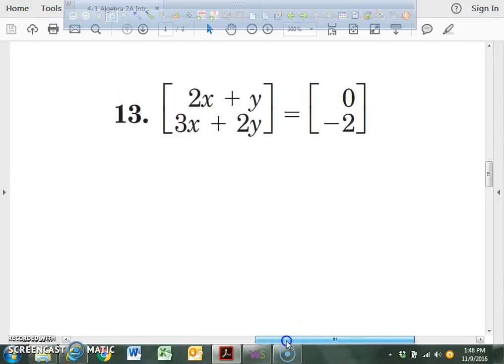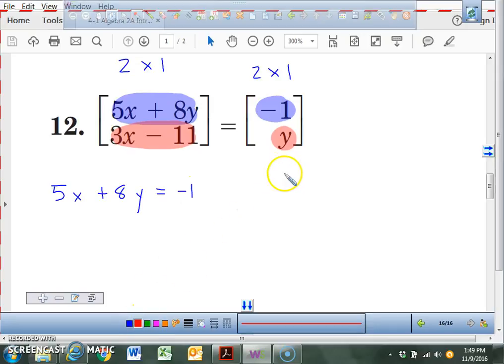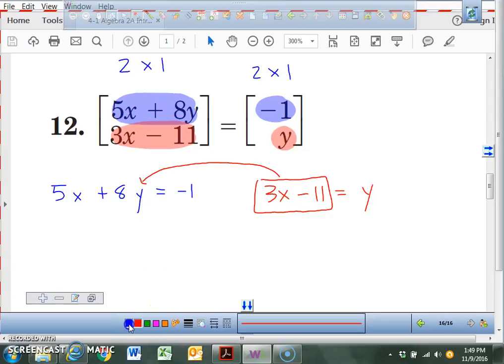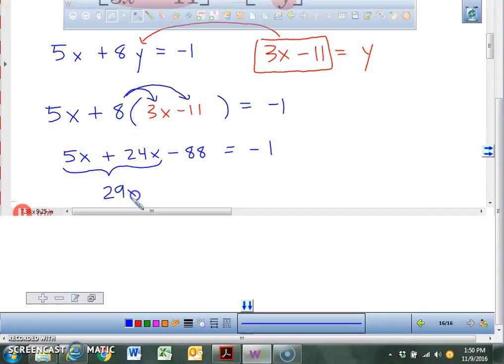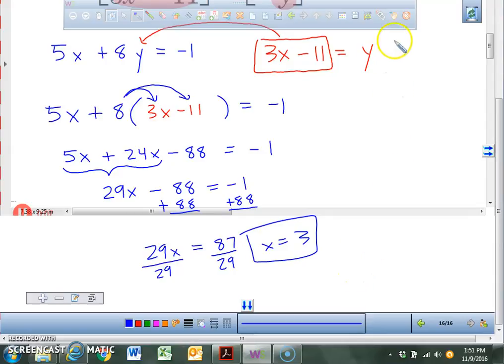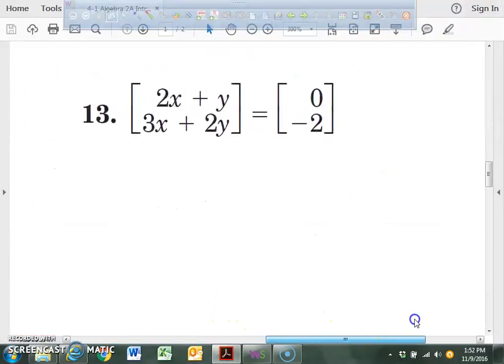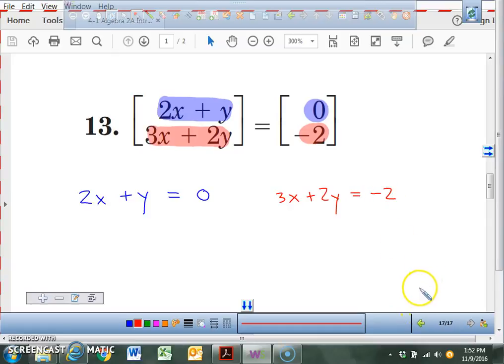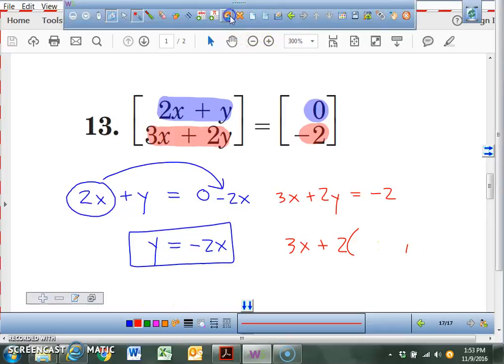4 1 Algebra 2A Introduction to Matrices Part B